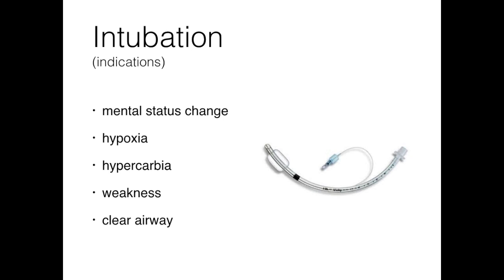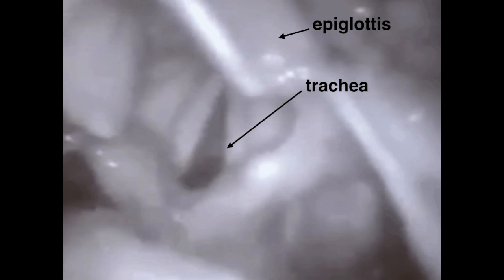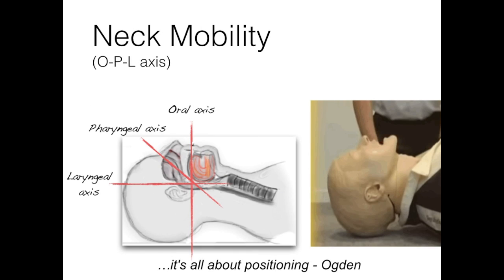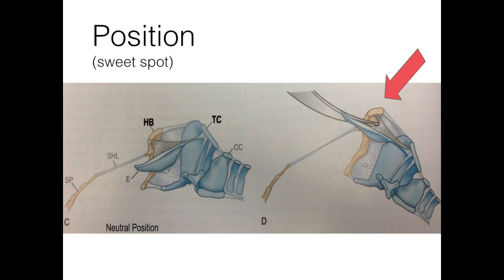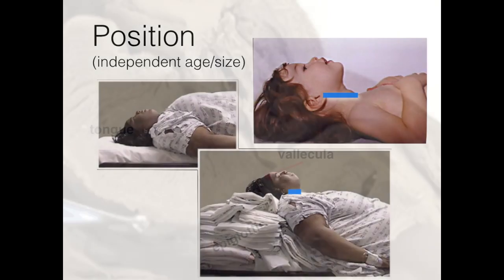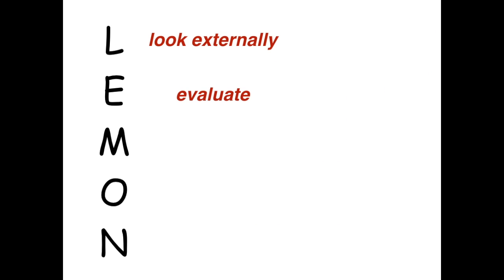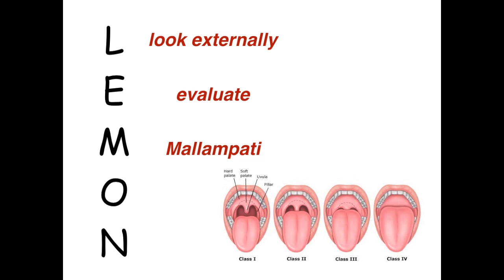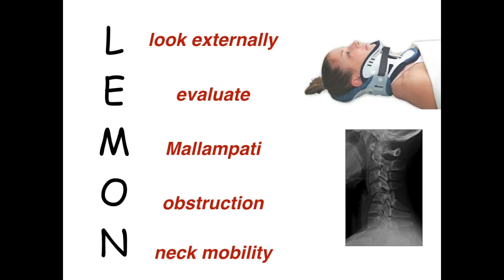Getting to the Glottis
This video is about Getting to the Glottis